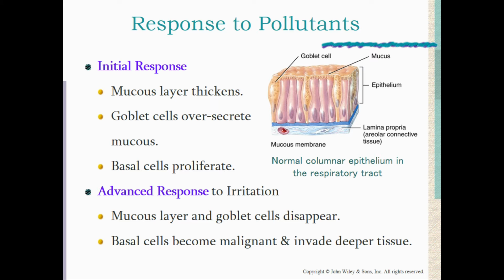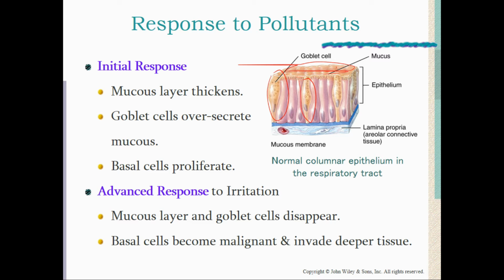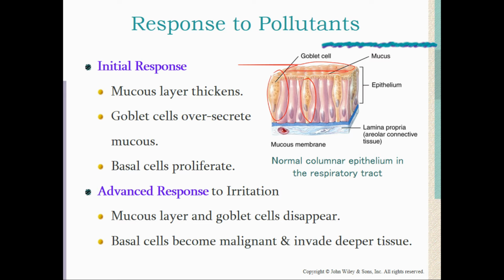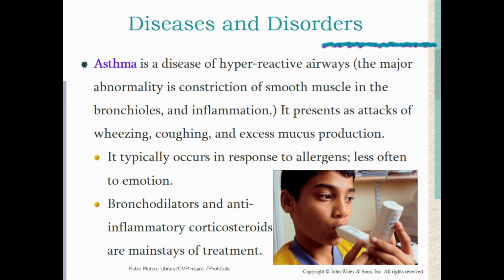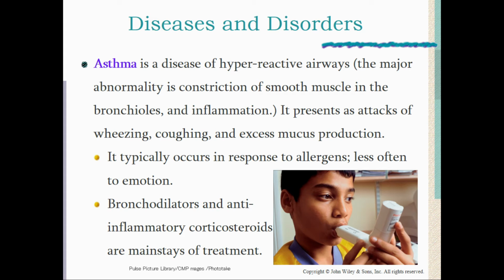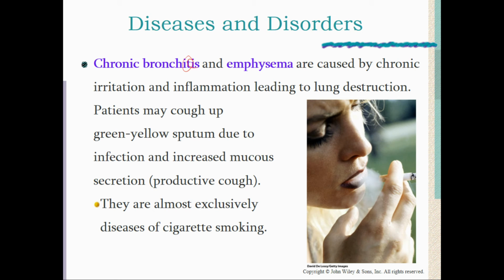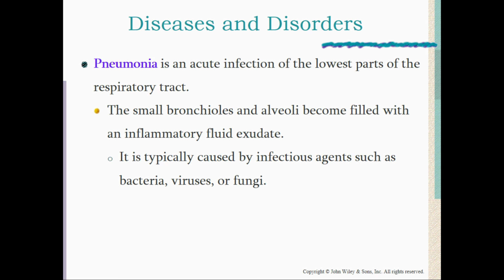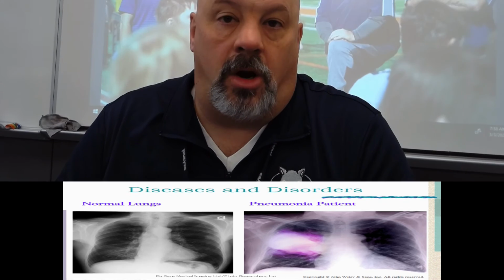Respiratory System video lesson 5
This is the 5th and final video in the series covering the lecture material on the Respiratory system for my Anatomy & Physiology class.  In this segment we will discuss our bodies response to pollutants and a few respiratory disorders.